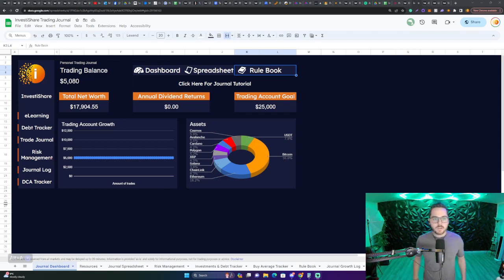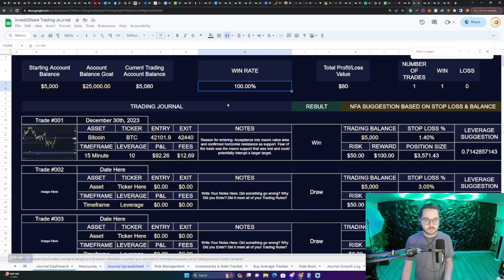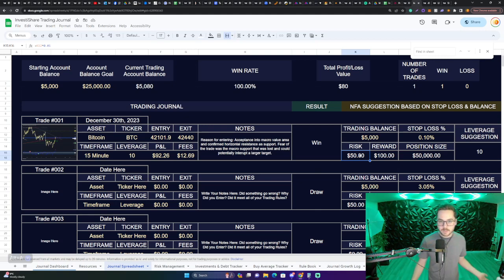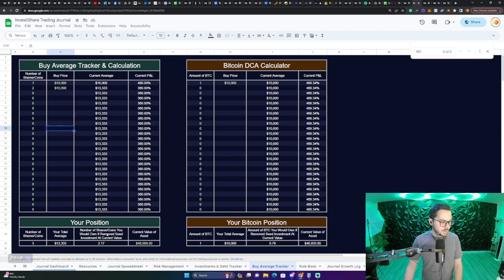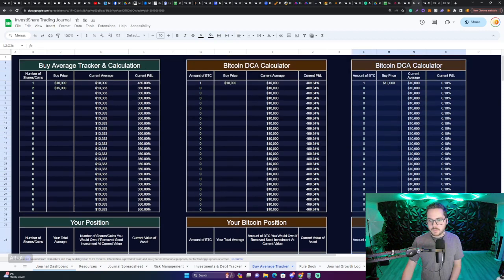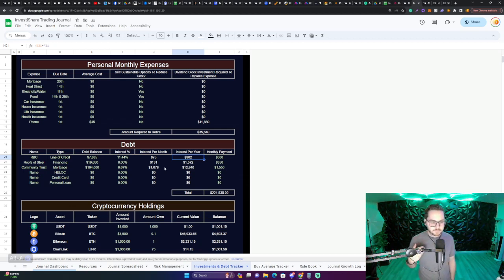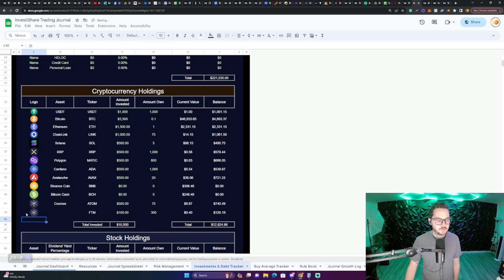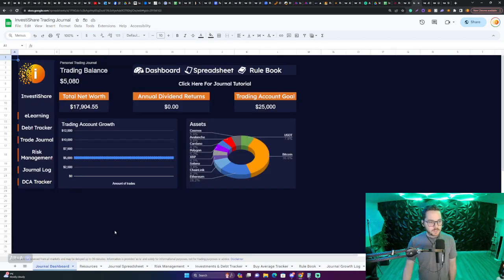Maximize Crypto Profits with this FREE Trading Journal!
🔥 Unlock your crypto trading potential with our FREE Trading Journal — your essential tool for maximizing profits!

CHAPTERS:
0:02 - Introduction to Financial Tools
0:41 - Creating a Journal Spreadsheet
8:09 - Understanding the Investment Rulebook
10:54 - Using a Buy Average Calculator
13:15 - Cloning the DCA Calculator
16:13 - Tracking Assets with a Spreadsheet
21:00 - Managing Cryptocurrency Holdings
26:37 - Financial Resources Overview
28:15 - Concluding Financial Tips

Ready to elevate your trading game? InvestiShare presents an indispensable resource exclusively for you — a comprehensive, customizable Trading Journal, absolutely free! With our journal, you'll have the power to:

- Automate data from multiple tabs for a real-time dashboard view.
- Manage your trades with ease, from insertion of images to detailed note-taking.
- Enhance your strategy with our built-in stop loss and budget management calculator.
- Track your progress with a detailed journal growth log.

But that's not all! You'll also gain access to:

- A rulebook with an 89% win rate strategy.
- A Buy Average Calculator adaptable to any asset.
- A live feed Bitcoin DCA calculator and the ability to clone it for any cryptocurrency.
- Personalized strategy updates for long-term success in the Master the Crypto Space.

Whether you're trading Litecoin, UniSwap, or diving into technical analysis, our journal is designed to fine-tune your approach. Plus, with over 100+ Lessons and 4 Weekly Coaching Calls as part of our educational content, you're set to thrive in the crypto sphere.

Stay ahead in the crypto market and refine your trading skills with InvestiShare — where we're committed to helping you grow.

Learn how to trade:
• 100+ Lessons
• 4 Weekly Coaching Calls
• Multiple Trade Signals Per Day
• Hundreds of Hours of Coaching Call Recordings